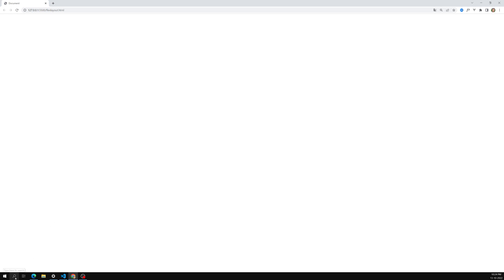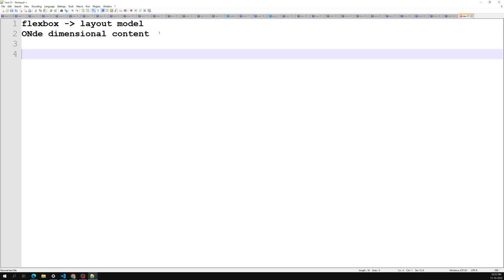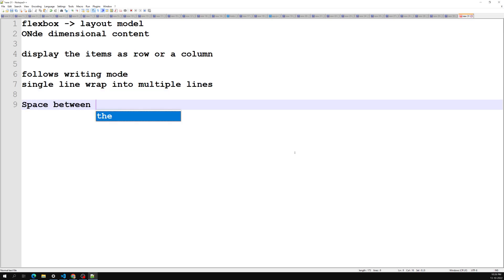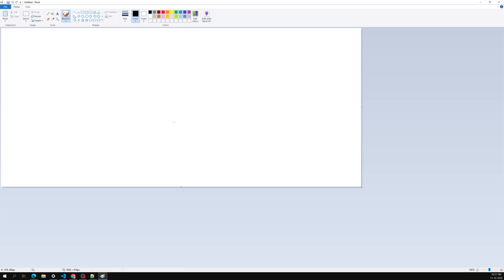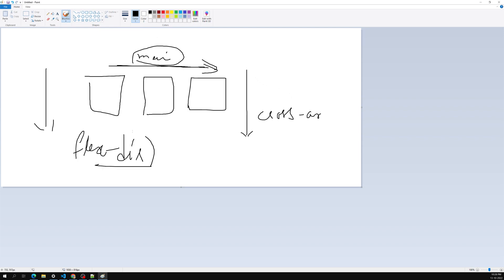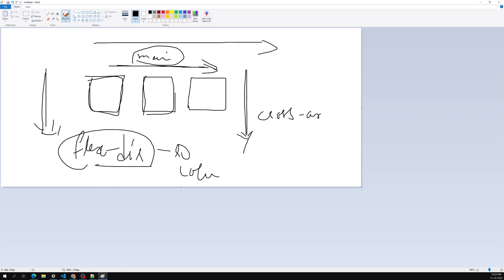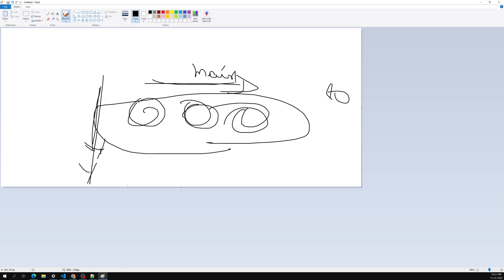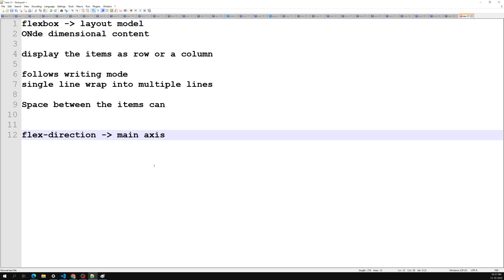32. Flexbox - Understand CSS Flexbox Layout Mechanism - Main Axis and Cross Axis - CSS3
In this video we will see about CSS Flexbox layout mechanism - Main Axis and Cross Axis - CSS3